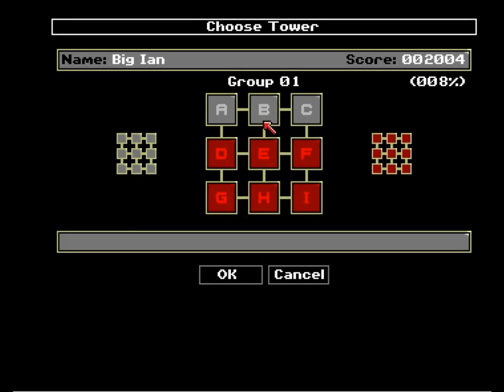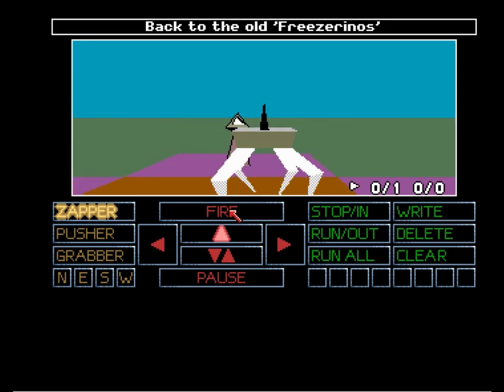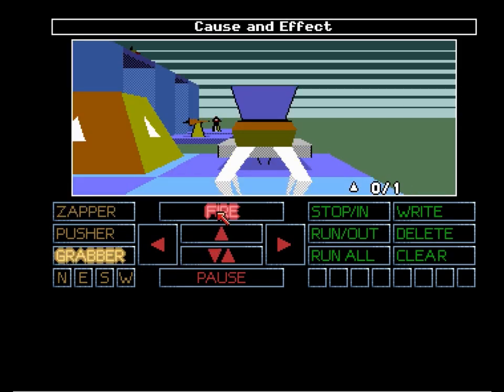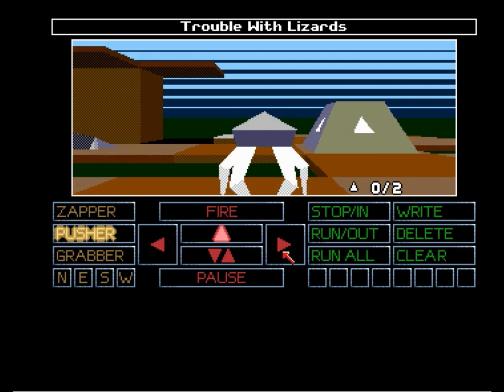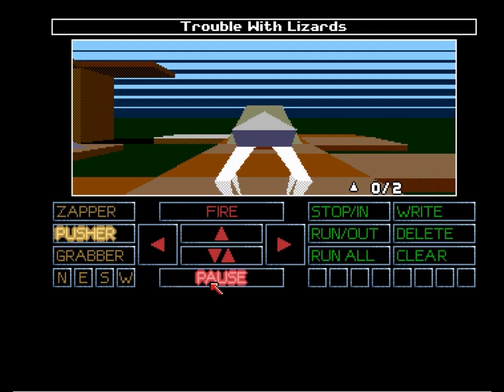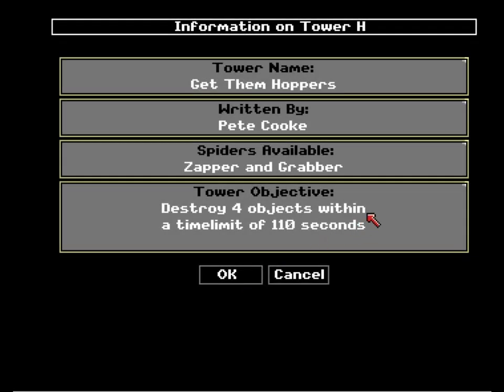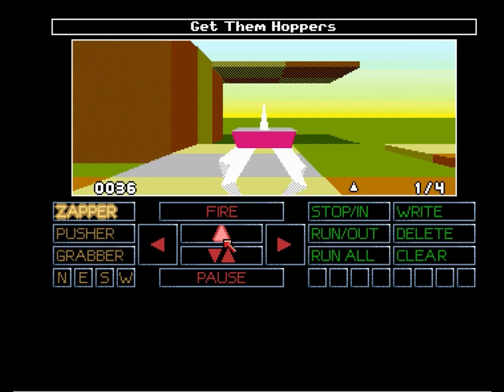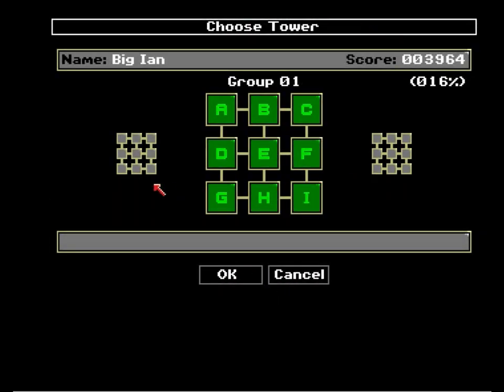Tower of Babel - Part 2 (Group 01)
There are a couple of fiendish puzzles at play in the second batch of towers. Tight time limits and tricky reaction puzzles are showing their face more and more as we tackle towers A-I of group 01.